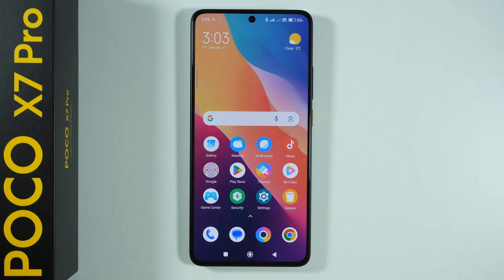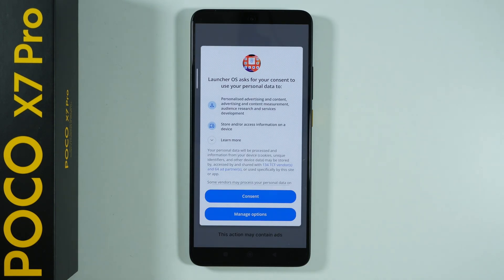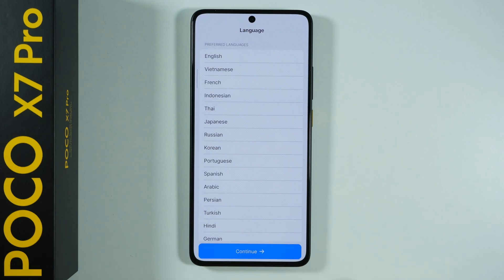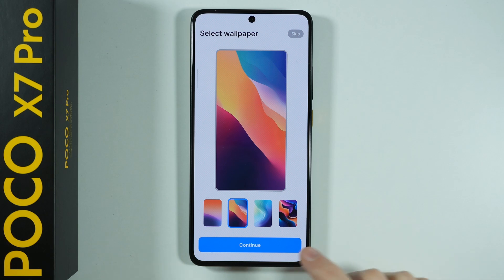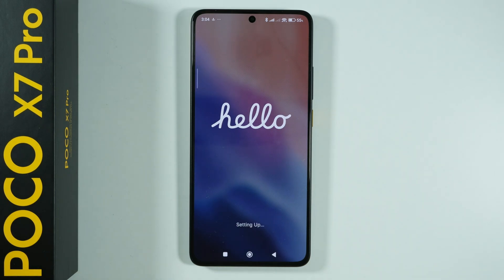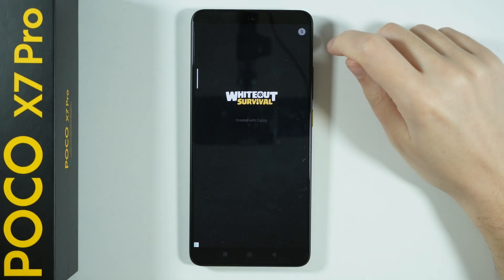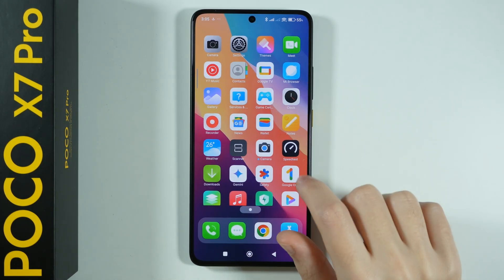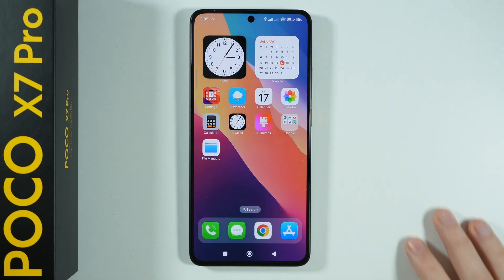POCO X7 Pro: How to Install iOS Launcher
Learn how to install an iOS launcher on your POCO X7 Pro to give your Android device the look and feel of iOS. Discover the step-by-step process to download, install, and set up an iOS-style launcher from the Play Store. Perfect for customizing your home screen and exploring a fresh interface. Watch now to transform your POCO X7 Pro with an iOS-inspired experience!